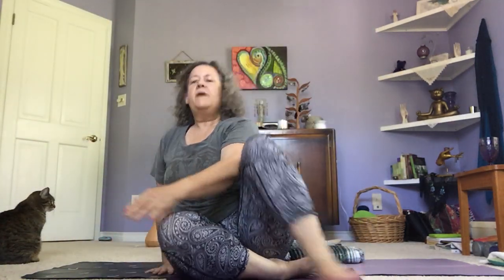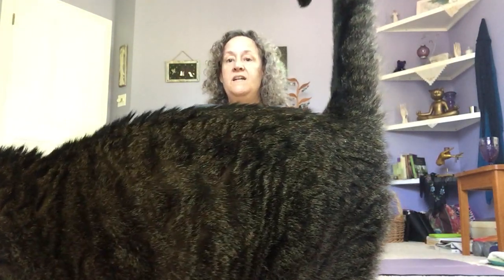Tara Gentle Hatha 2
Another great Gentle Hatha video from Tara.